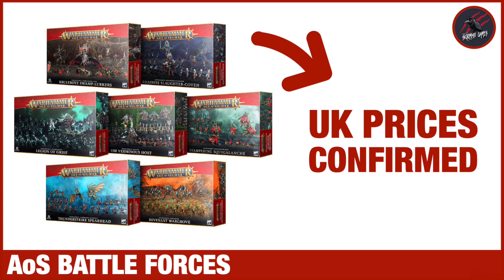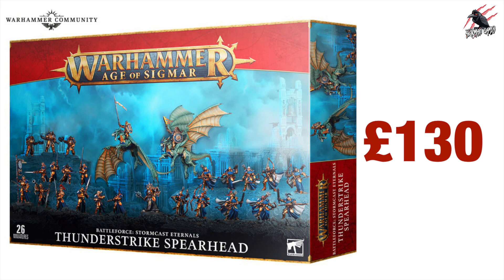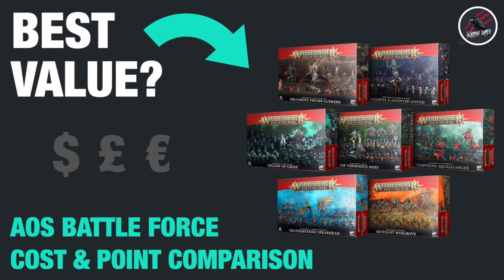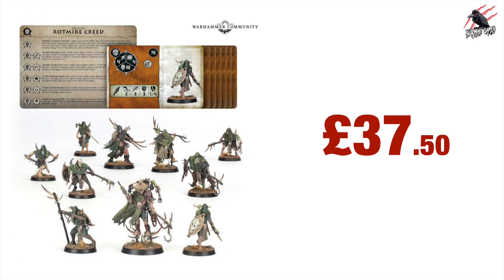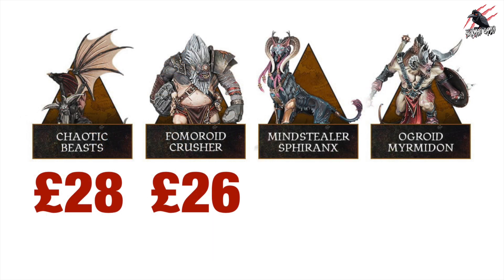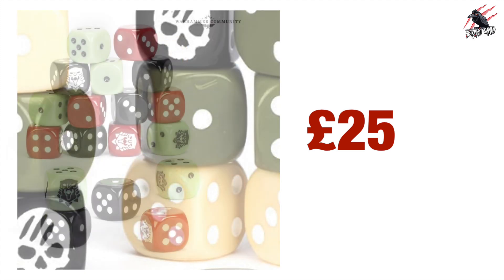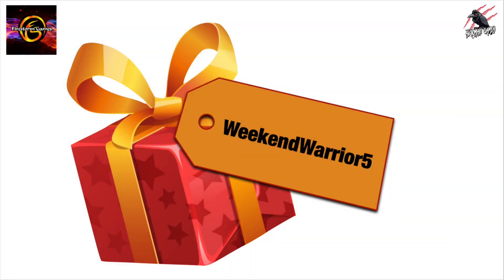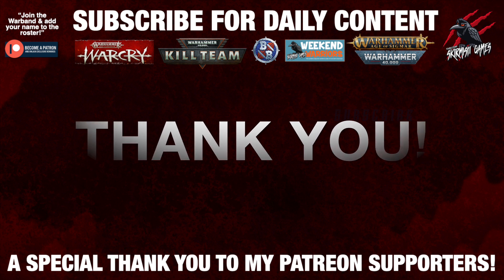PRICES CONFIRMED FOR AGE OF SIGMAR BATTLE FORCES - Plus New Warcry & Blood Bowl Sets